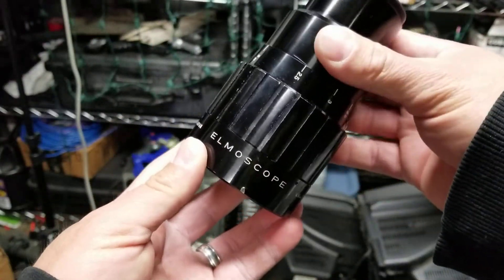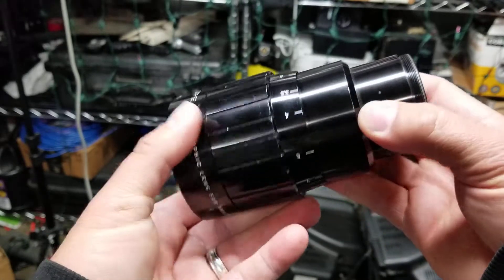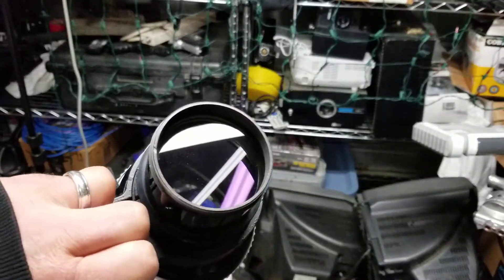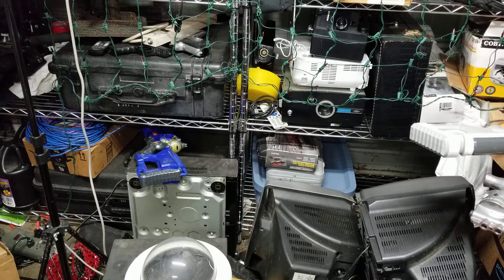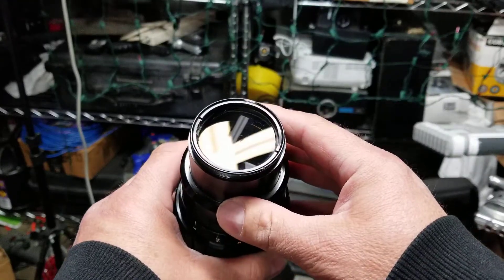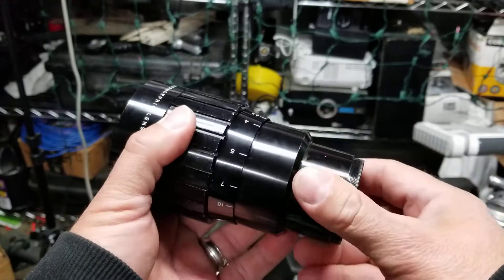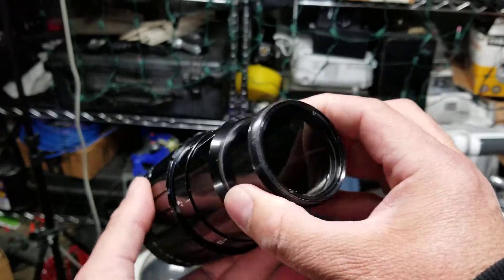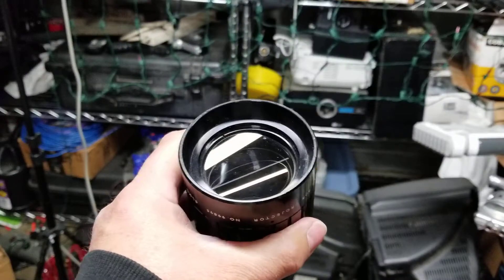Elmoscope with gold coatings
I just got this special gold coating Elmoscope 2x anamorphic lens in the mail today. I cant wait to get some test shots with it. the lighting in the garage definitely does not do it justice.